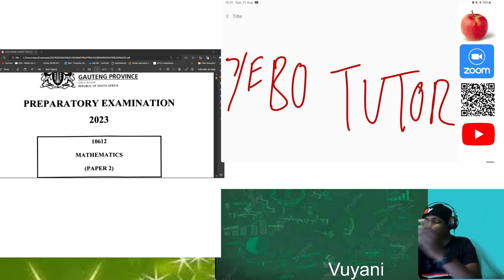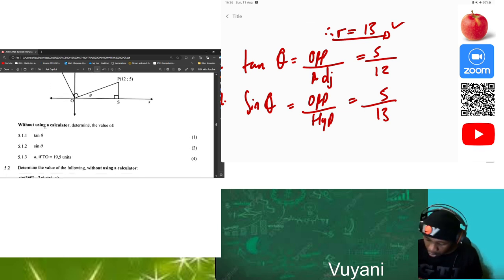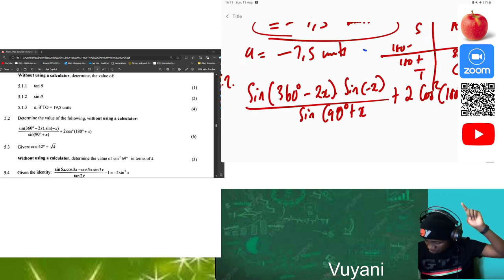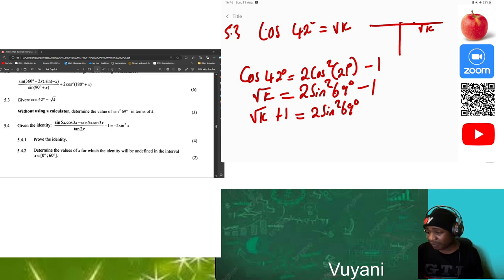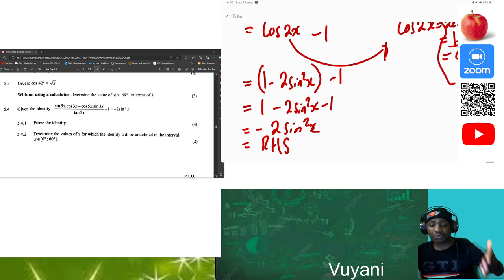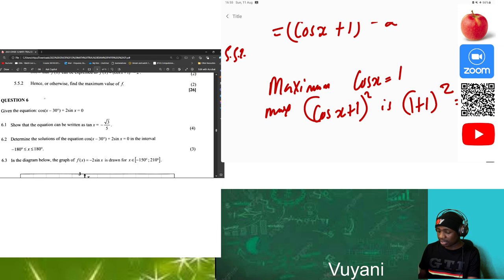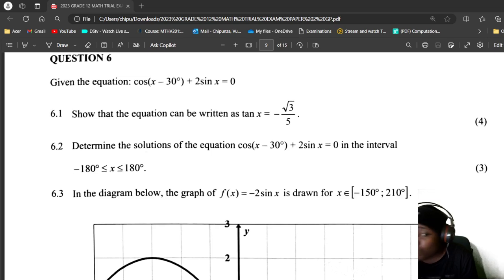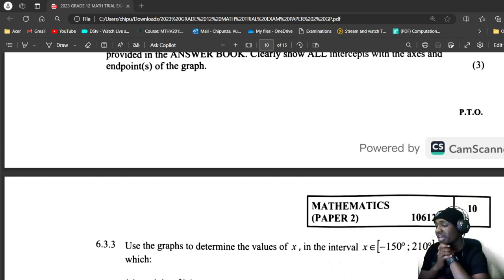GRADE 12 MATHS P2 TRIAL EXAM 2023 MEMO || TRIGONOMETRY || GAUTENG)